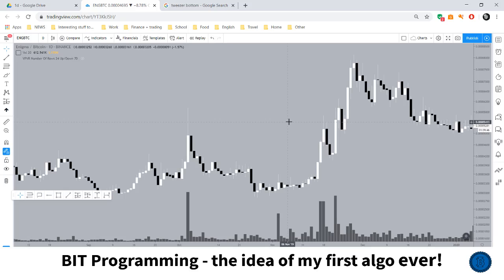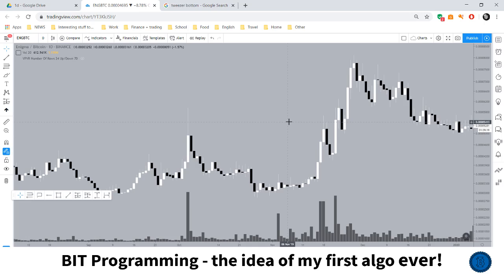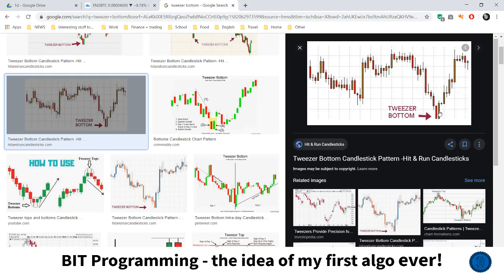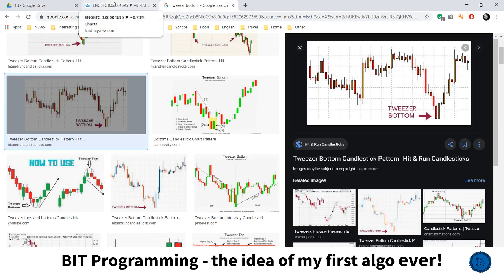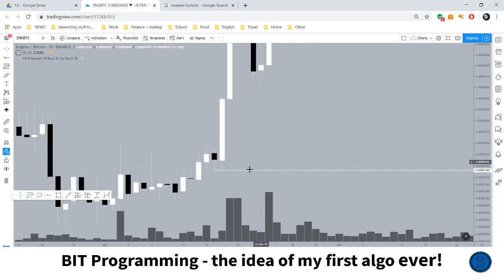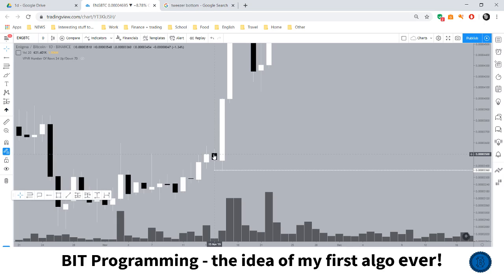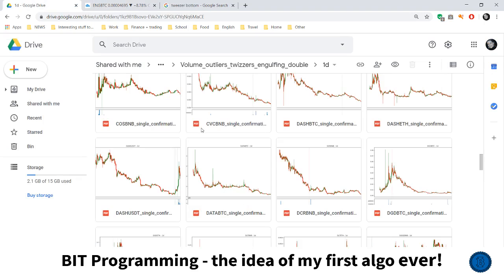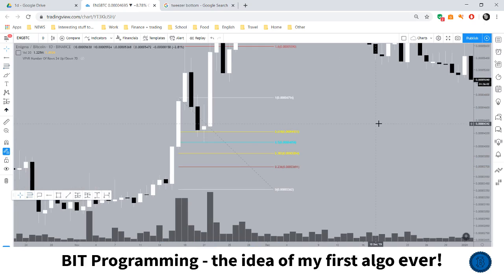Programming with Python for Trading - My first ever idea for an algo!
Hey everyone,

in this video I share how I came up with my first idea for an algorithm based of the concept of

Trend change  - tweezer + engulfing candles
Interest - strong volume candles

This provided a good start for my algorithm that provided surprising results as will be seen in the next video.

Learn how to look at a chart the right way - step in the direction of financial independence on a daily basis. You and me, together with our community.

►Find me on Trading View